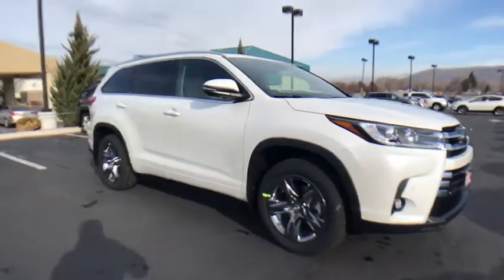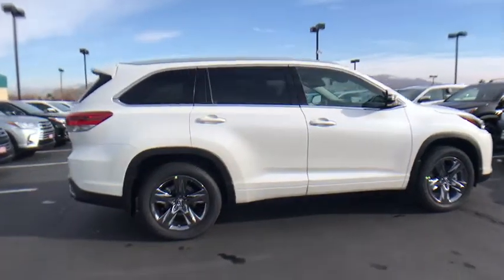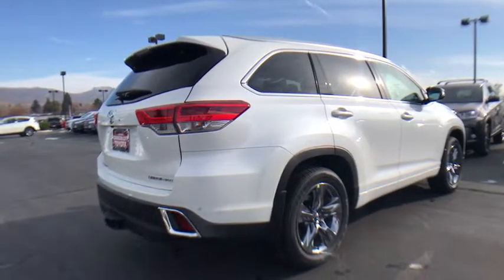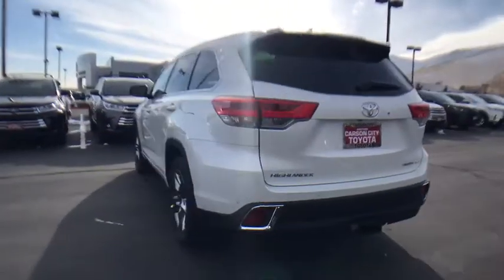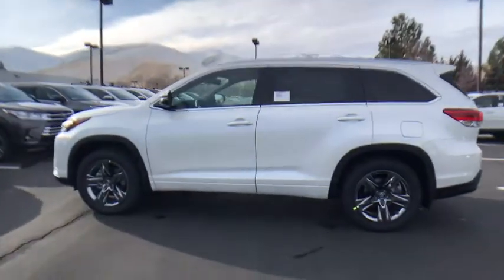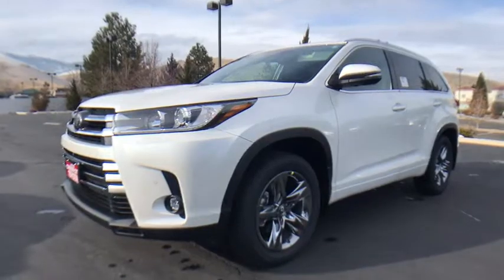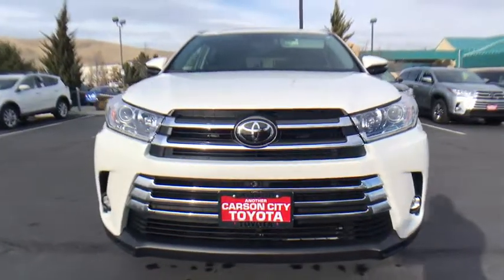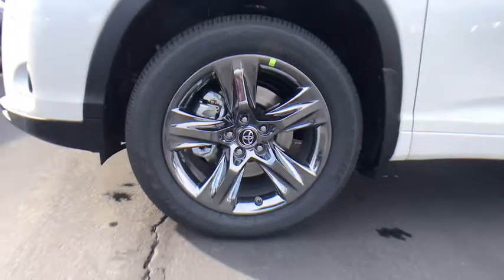2019 Toyota Highlander Carson City, Reno, Northern Nevada, Dayton, Lake Tahoe, NV 61466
Blizzard Pearl New 2019 Toyota Highlander available in Carson City, Nevada at Carson City Toyota. Servicing the Reno, Northern Nevada,  Dayton, Lake Tahoe, NV area.
2019 Toyota Highlander Limited Platinum - Stock#: 61466 - VIN#: 5TDDZRFH8KS943164

Explore every possibility with the 2019 Toyota Highlander. This SUV features an inspired front fascia with a dynamic front grille and expressive headlights, which now feature daytime running lights, amplifying its signature look. And dont forget about the brilliant LED taillights for added visibility in the rear. The Highlander also shows off its athletic side with a selection of available alloy wheels. The roomy interior gives you enough space to seat up to 8 people and provides more comfort along the way with reclining third-row seats. Available second-row captains chairs help the Highlander comfortable seat 7 and offer the same great versatility. The 60/40 split third-row seat also has the ability to fold flat to accommodate your cargo needs. Your passengers can have the whole sky to entertain them, thanks to the available panoramic moonroof. If they need a little more, theres the available rear-seat Blu-ray entertainment system. This 9-inch display screen comes with RCA jacks, remote and 2 pairs of wireless headphones. Highlander comes standard with the 2..7liter 4-cylinder automatic engine, but you can opt for the available 3.5liter V6 direct-injection engine on SE and Limited trims. Combined with an 8-speed automatic transmission you get more control on the road. The available stop and start engine system shuts the engine off when the car is at rest (at a stoplight) to help you save more fuel. And when the road gets adventurous, this SUV embraces it with available dynamic torque-control all-wheel drive. Lets not forget hauling power  the Highlander can be equipped to tow up to 5,000 lbs. The Highlander offers a range of convenient features for staying connected on the road, including 5 USB ports, driver easy speak to communicate with rear passengers and Entune app access.